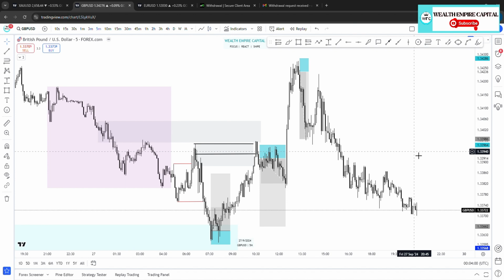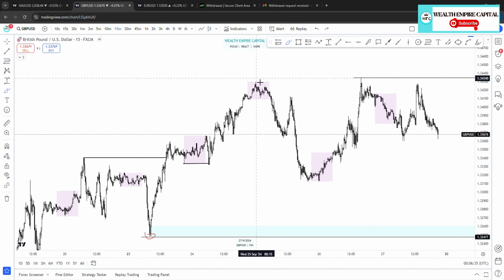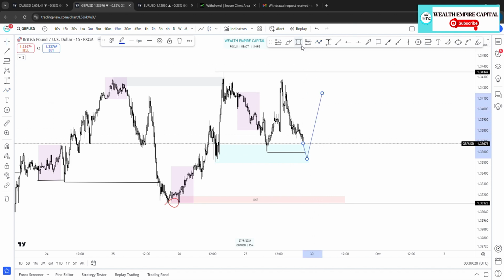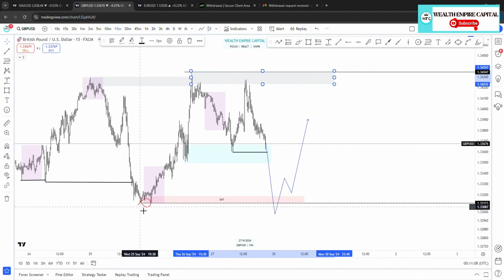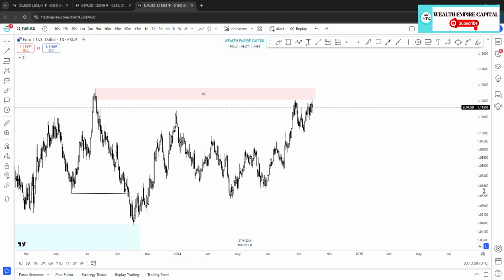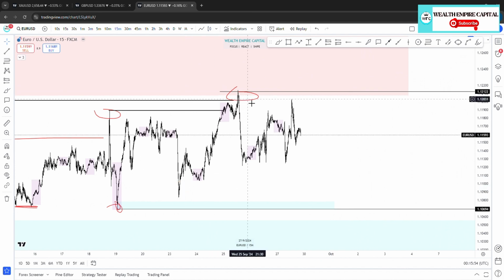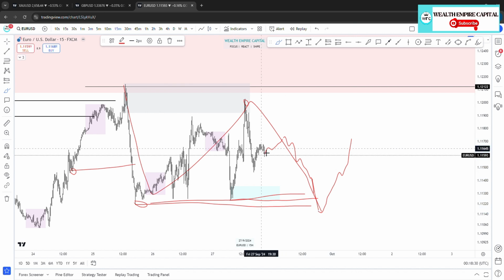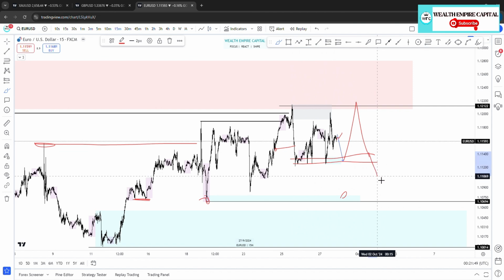TRADE WITH ME 🔥💵💶 | EURUSD & GBPUSD BREAKDOWN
Take a moment and watch this video as i breakdown two of my favourite currency pairs, showing you potential trade setups we can capitalize on within the coming trading week!
I HOPE YOU GUYS ENJOY THIS VIDEO! ⌨ Tell us your opinion in the comments below and what video you want next.
Trading on margin and utilizing leverage can carry an even higher level of risk that can lead to a complete loss of investment funds. Before deciding to trade the foreign exchange market, you should carefully and diligently consider your personal investment objectives, level of experience, and risk appetite. Because a possibility exists that you could potentially sustain significant loss, you should NOT invest or trade with any capital you cannot afford to lose. It is your responsibility to be aware of and understand all risks associated with foreign exchange trading, and to seek professional advice from an independent certified financial advisor if you have any doubts. forex trendtrading trendlinestradingstrategy besttrendtrendingstrategy #forexscalpingstrategy